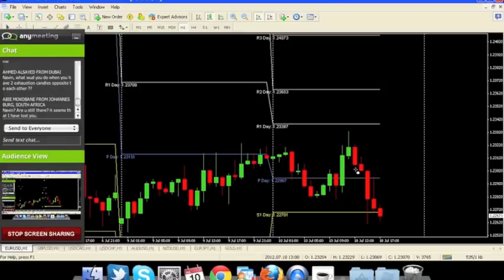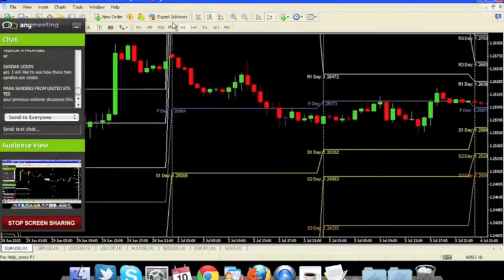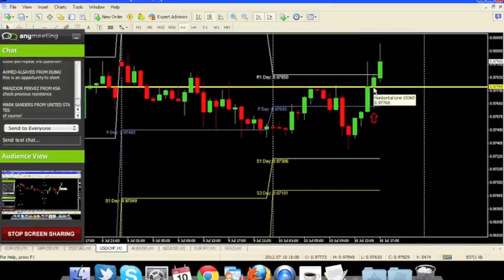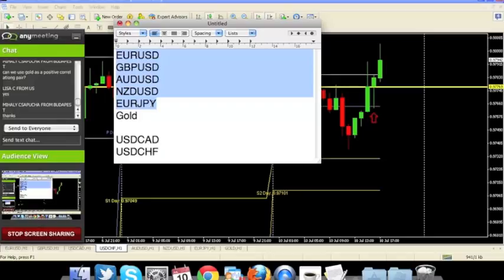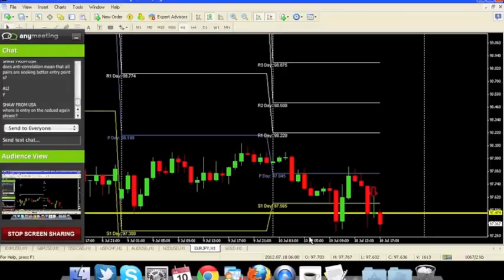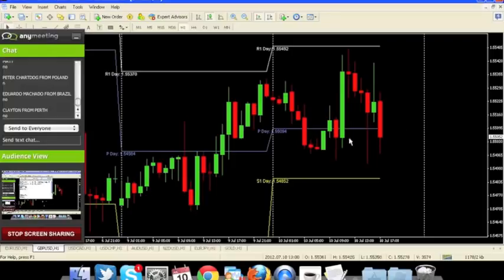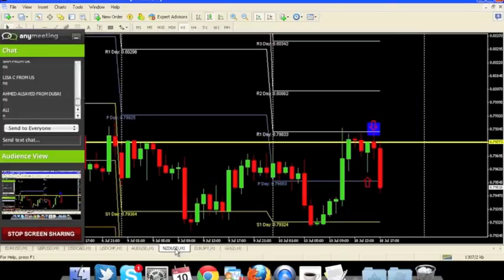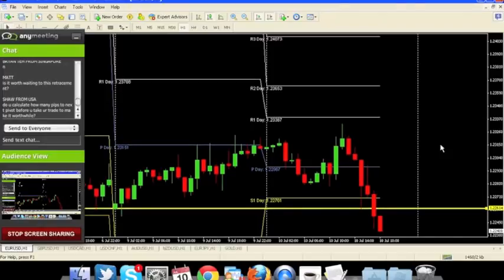Predicting the Forex Markets Hourly Urban Forex